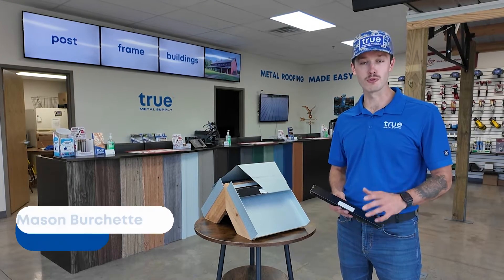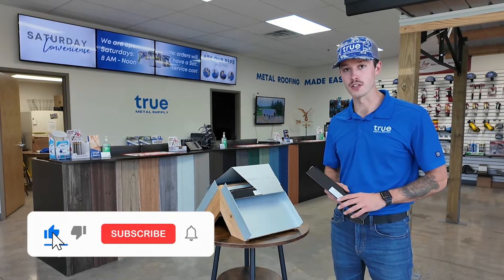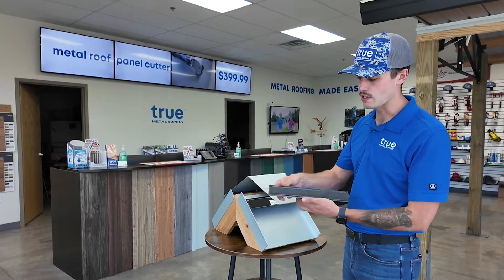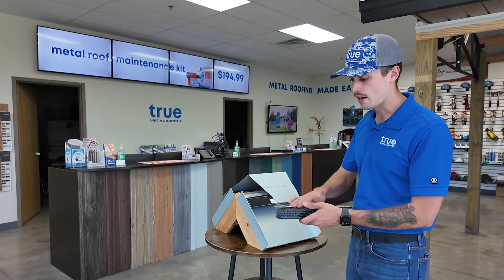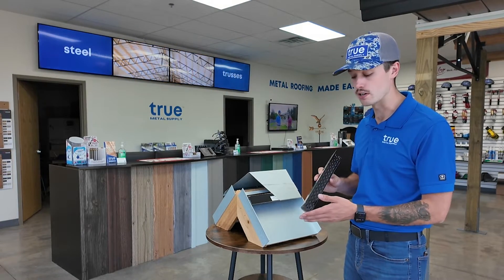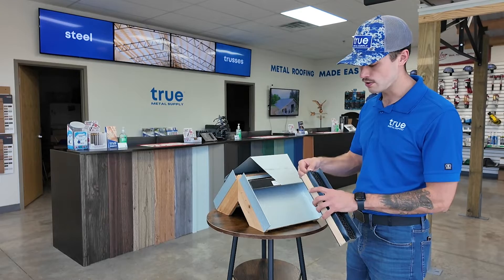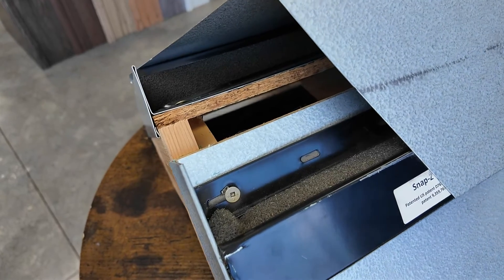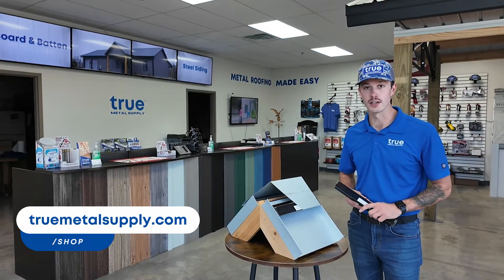Simple Solution for Ventilating Your Standing Seam Metal Roof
Let's discuss proper ventilation for standing seam metal roofs!

The Snap-Z Vented Closure is slotted for easy screw placement and has pre-installed mesh ventilation material. Available in black to blend in with ridge cap shadow lines.

OVF0IDWQB1M1PSLG